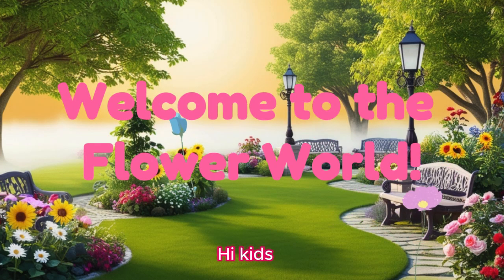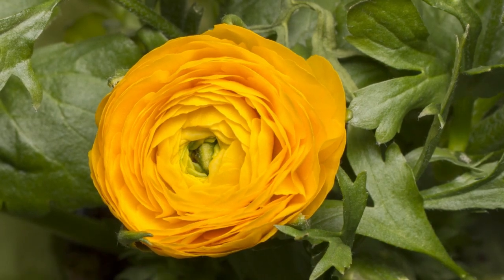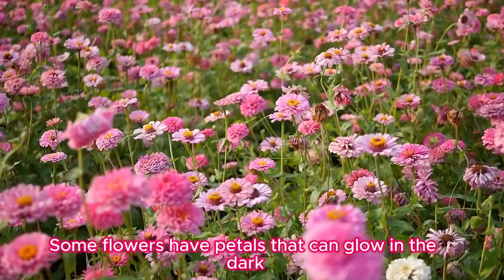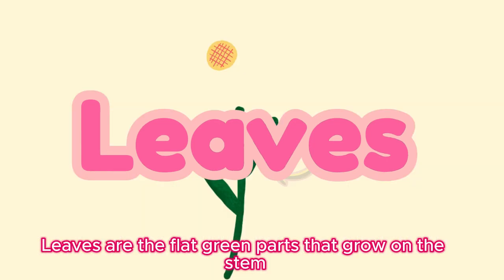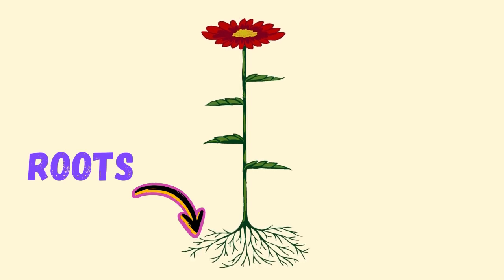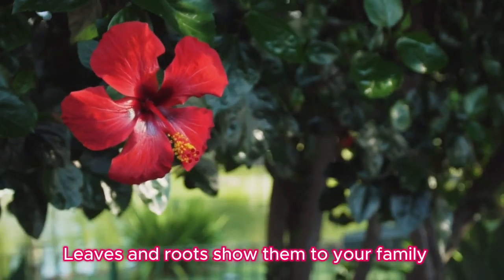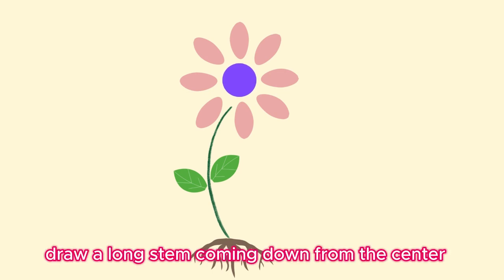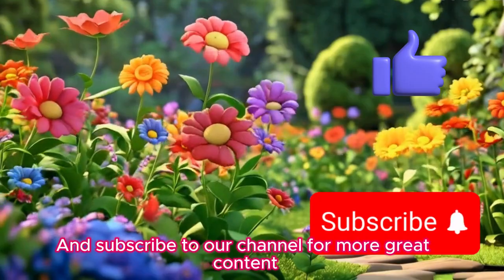Discovering the Parts of a Flower/Parts of a Flower for Pre School Kids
Today, we’re going to learn about the different parts of a flower. Flowers are amazing, and each part has a special job. Let’s explore together!